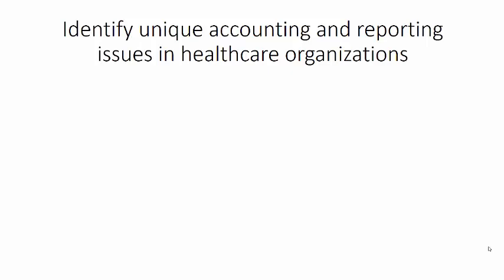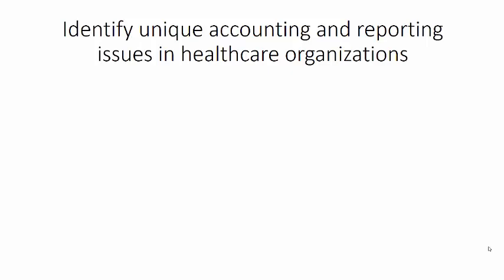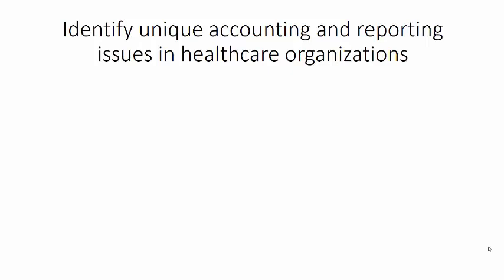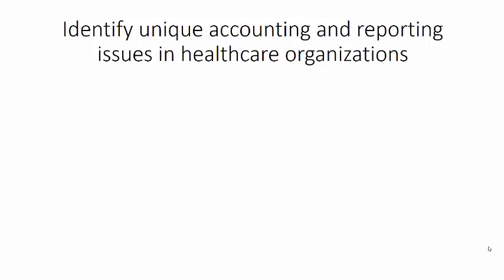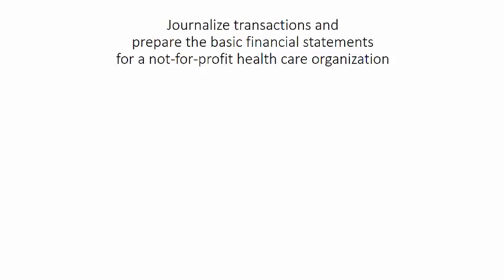Healtchare Accounting and Reporting